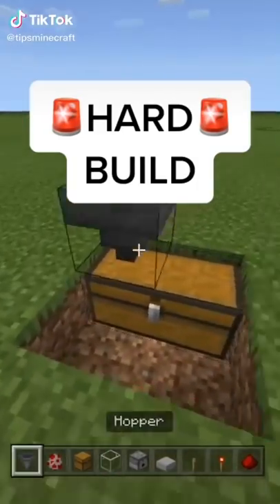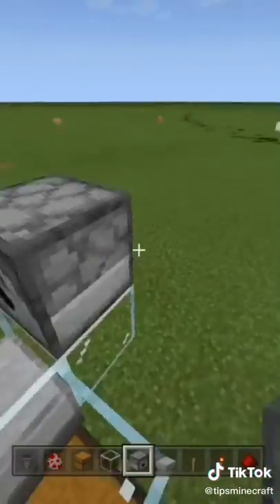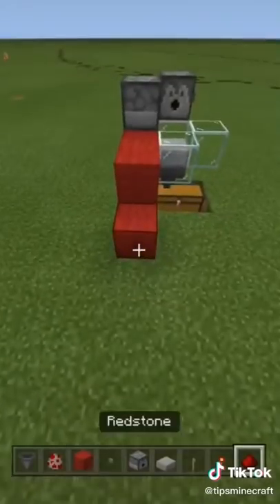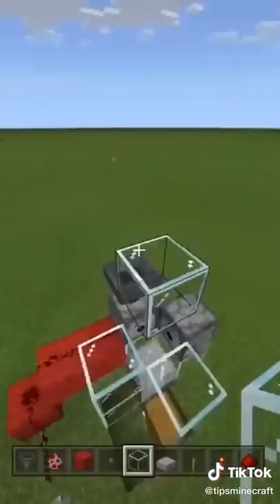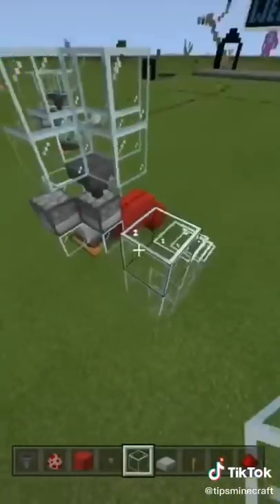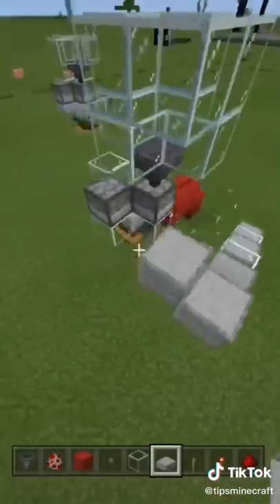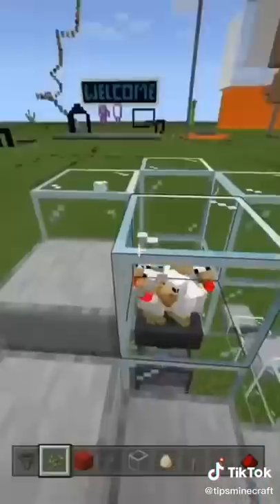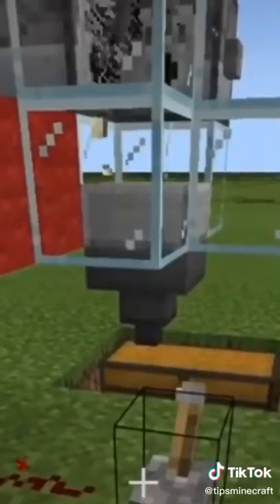Chicken and Egg Factory - Tips Minecraft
How to make a super chicken 🐓 factory in Minecraft.

You will have sooo many eggs 🥚 and sooo much chicken 🍗